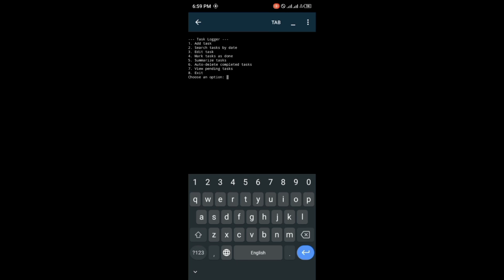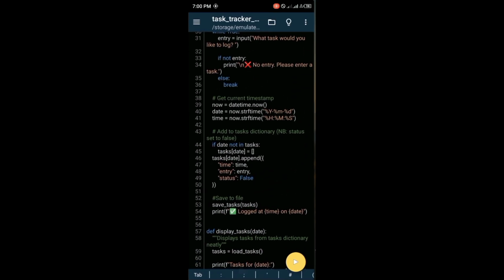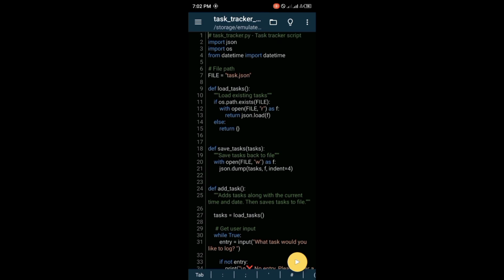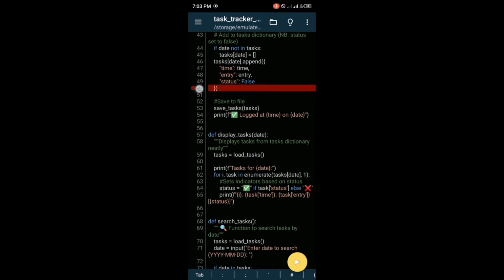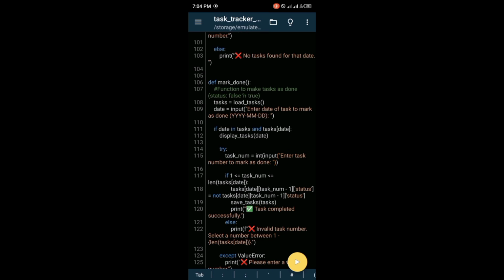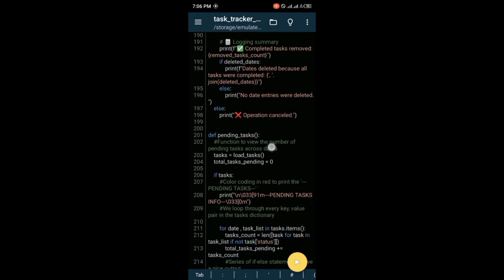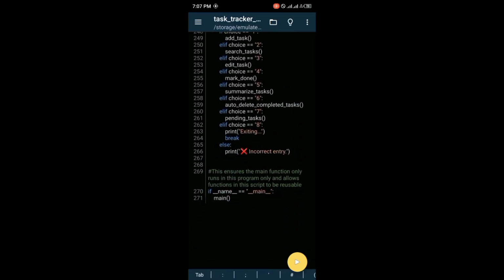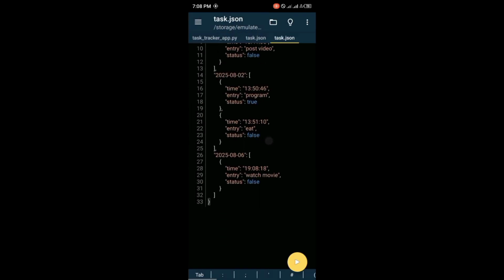I Built a Task Tracker App in Python Using My Phone! (Beginner-Friendly Walkthrough)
🚀 Build Your First Python Project! | Beginner-Friendly Task Tracker Walkthrough 🐍✅

Ready to build your very own Python project as a beginner? In this video, I’ll walk you through step-by-step how I built a simple but powerful Task Tracker app using just Python — no frameworks, no fluff. Perfect if you’re learning Python and want a hands-on coding project to boost your skills and confidence.

💻 What You’ll Learn in This Video:
- How to use **Python dictionaries, lists, and JSON
- How to save and load data from files
- How to build a menu-driven CLI app
- Techniques for editing, searching, marking, and summarizing tasks
- Bonus: Auto-deleting completed tasks & checking pending ones

🧠 Whether you’re a student, coding bootcamper, or self-taught dev — this is a perfect beginner Python project to put on your resume or GitHub!

⏱️ Video Chapters:
0:00 - Intro
0:12 - Who This Is For
0:21 - Features of the App
0:33 - What You Should Know Before Starting
1:05 - Code Walkthrough
7:20 - Behind The Scenes
8:22 - Final Thoughts

🌟 More Python Projects You Might Like:
- To-Do App with GUI → [Link]
- Weather App with API → [Link]
- Personal Budget Tracker → [Link]